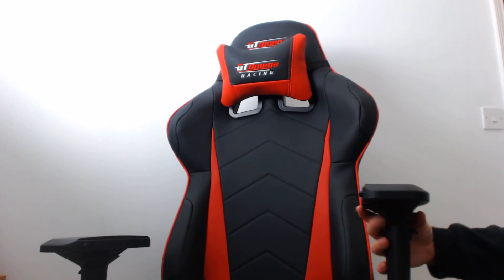GT Omega Racing PRO Gaming Office Chair Review!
Today we have a review for you of the GT Omega Racing PRO Gaming Office Chair.